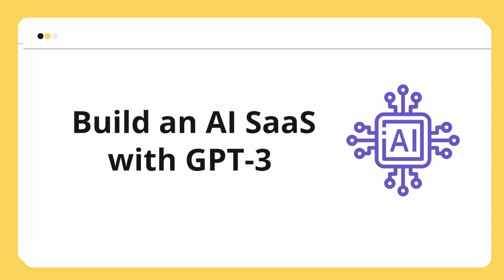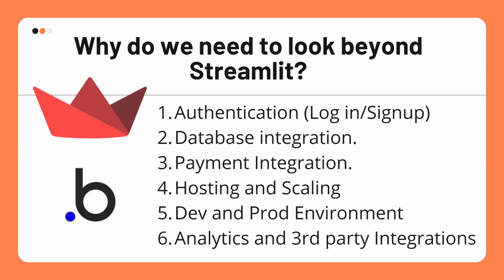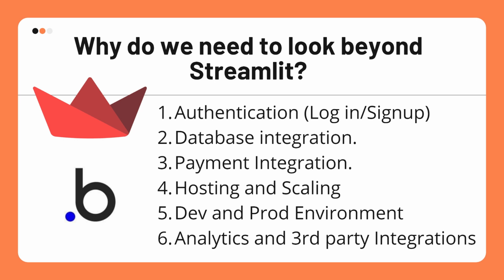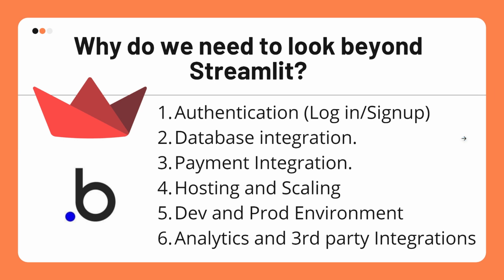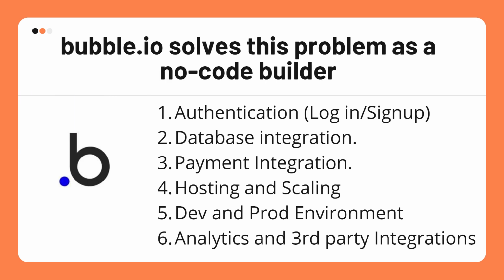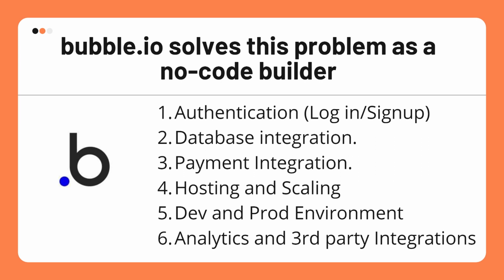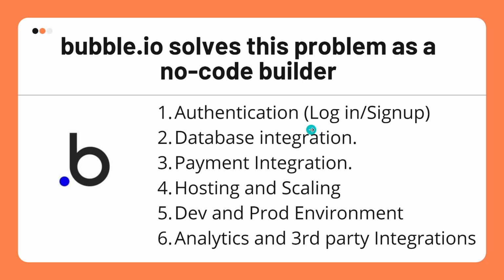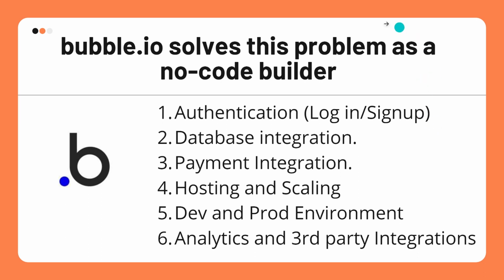Practical Intro to NLP 47: Limitations of Streamlit and need for Bubble io